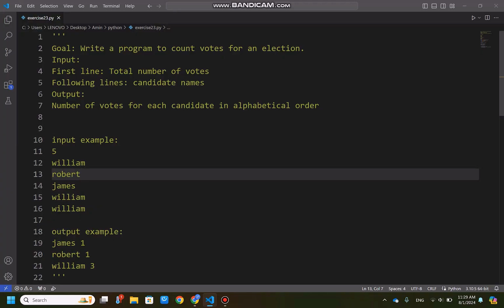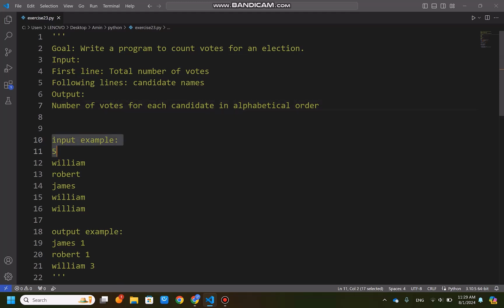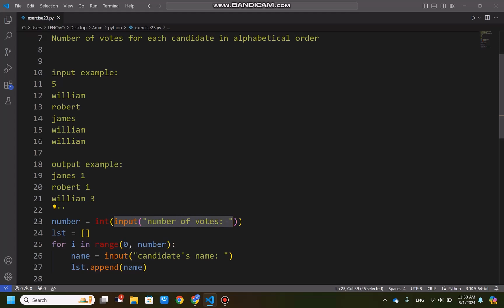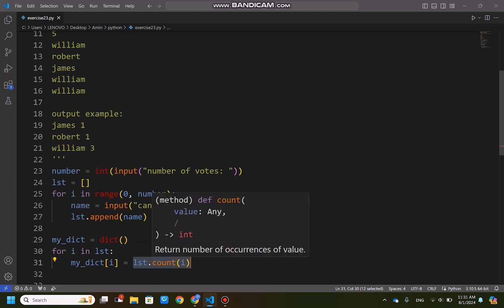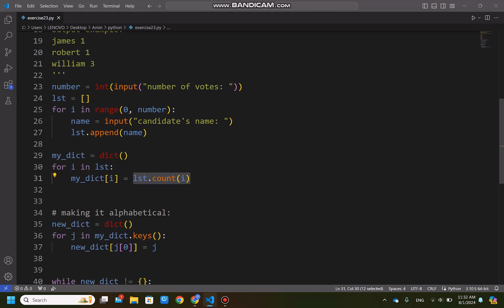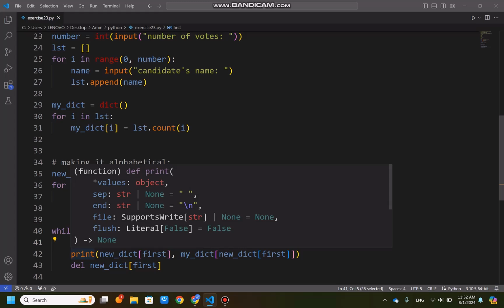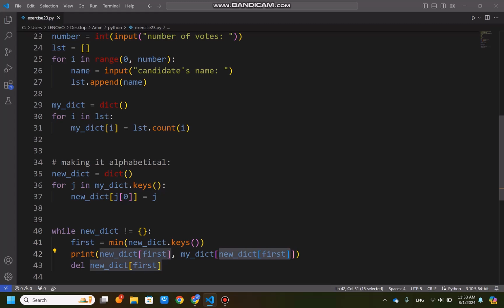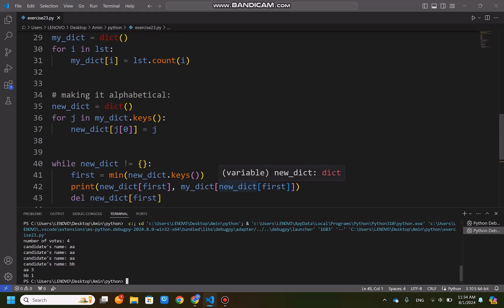Conquer Your Fear of Coding: Dictionaries (for Beginners)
Here is a simple exercise for python dictionaries. watch this video to see how dictionaries are used.